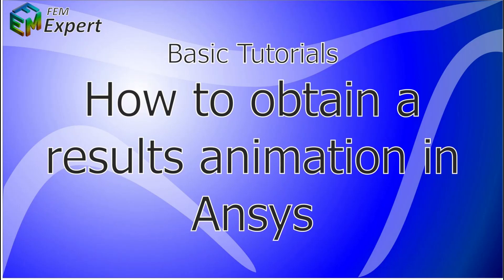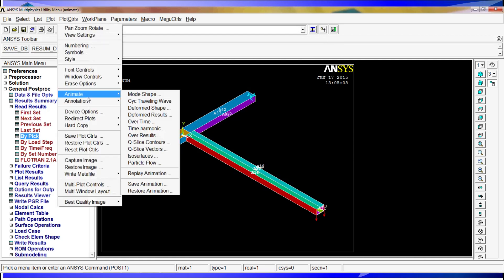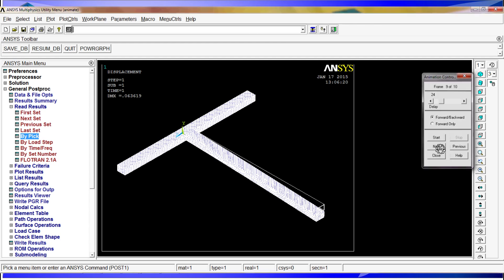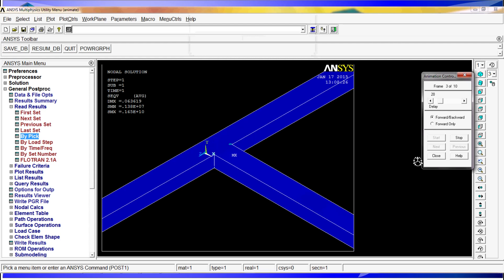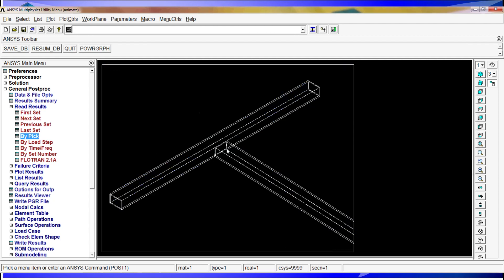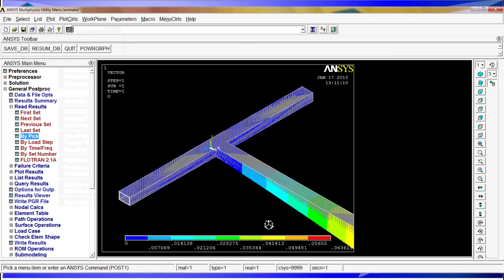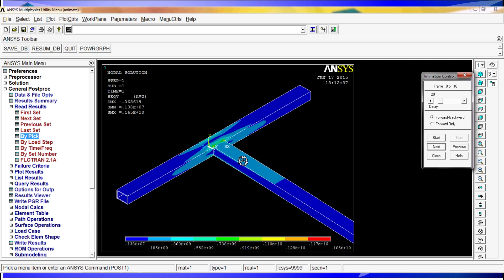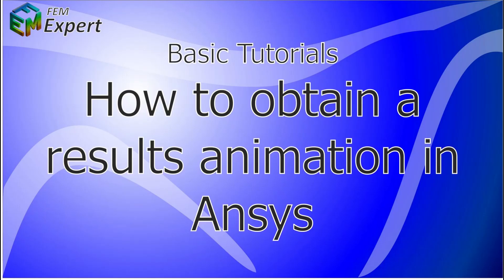Ansys Tutorial: How to obatin a results animation in Ansys #17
A tutorial on how to obtain a results animation in Ansys.